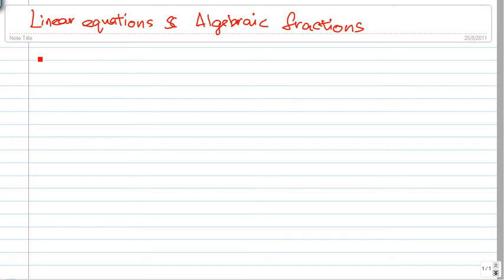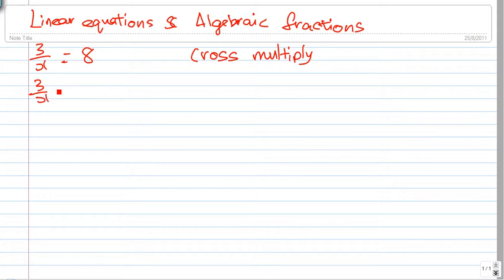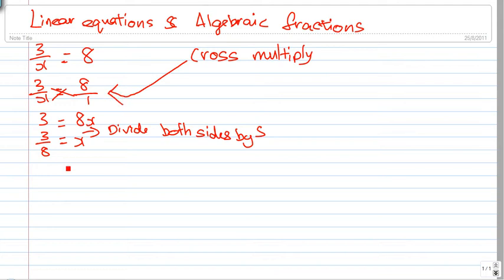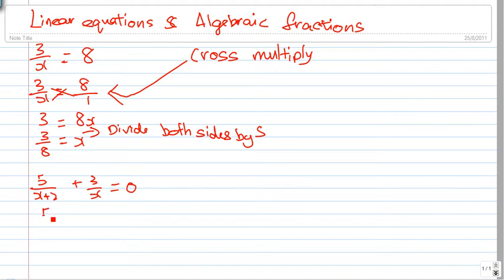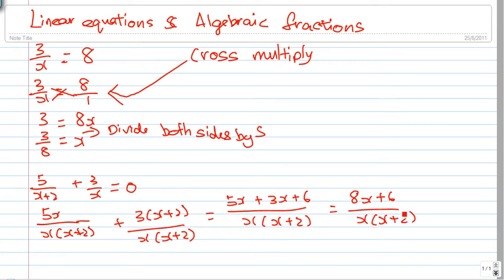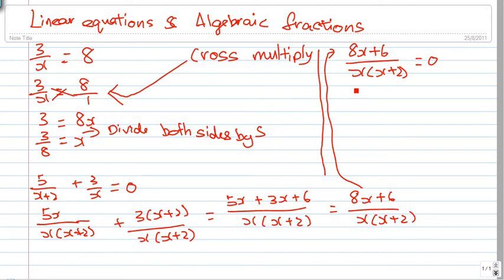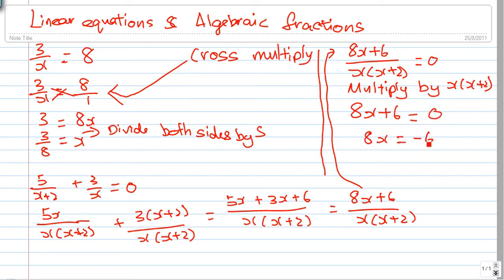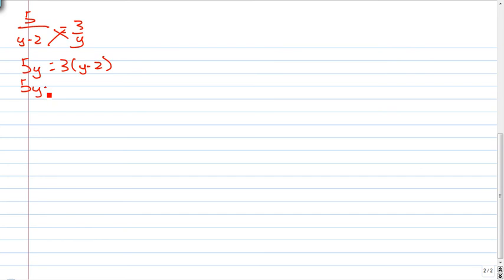Cross Multiply Algebraic fraction & Linear equation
This video is about : Cross Multiply Algebraic fraction & Linear equation

PSLE Preparation